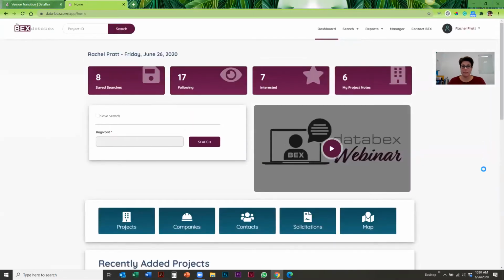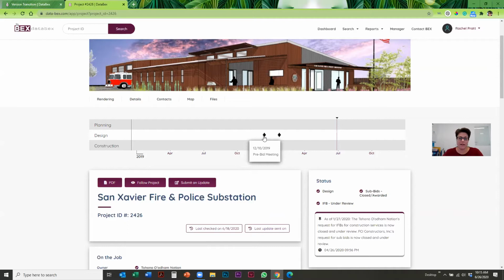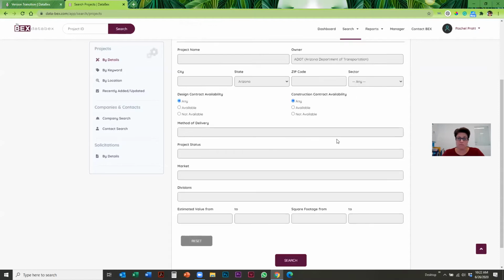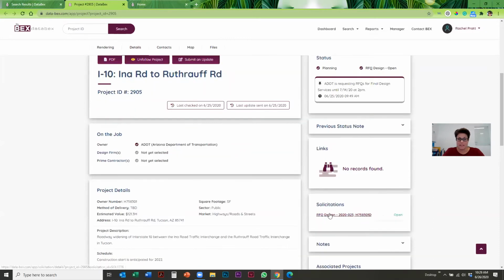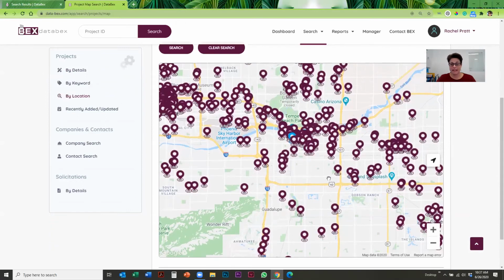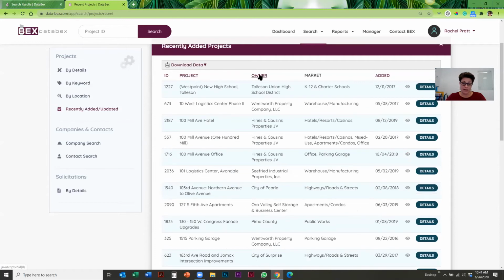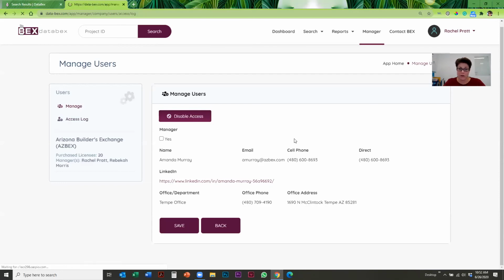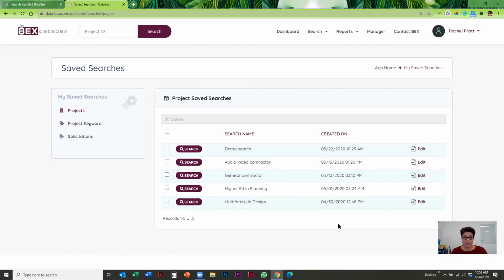Welcome to DATABEX 06 26 20